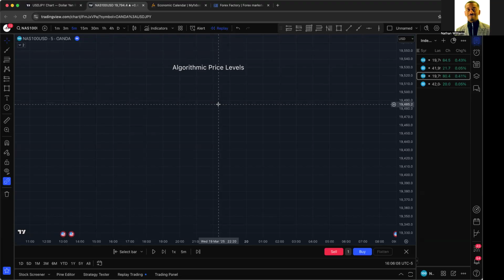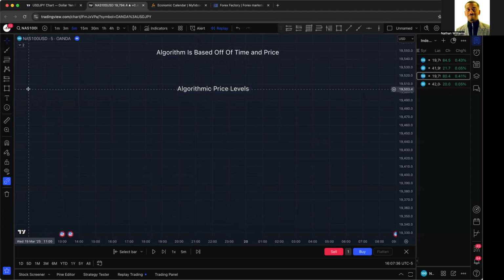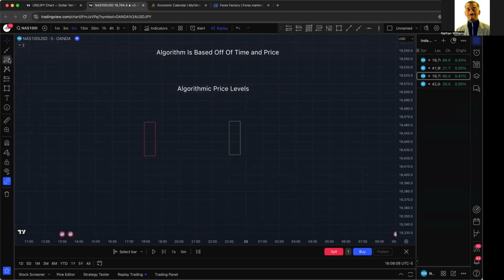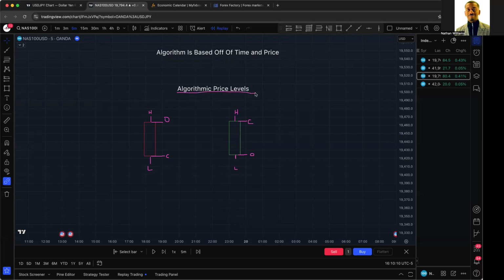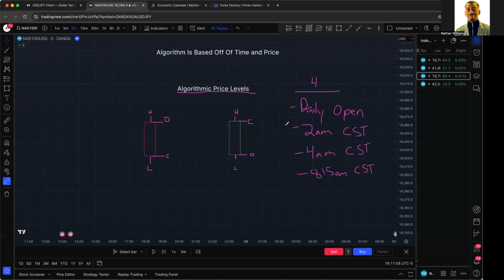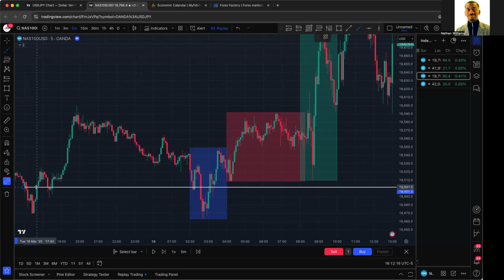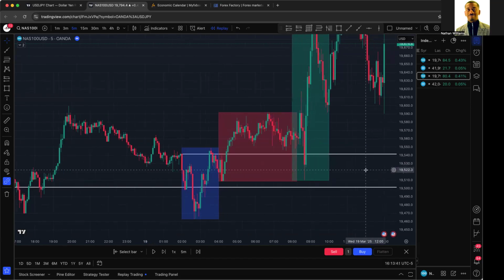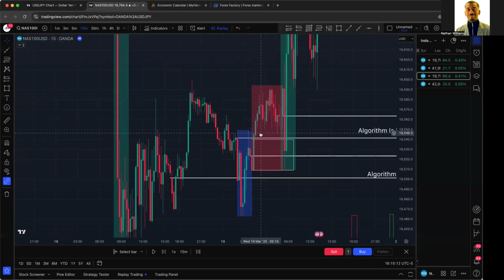Advanced Pt 2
In this video I go over the 4 algorithmic price levels you need to know about and how to use them in your trading.

FREE Trading Group
 - FREE Trading Education
 - FREE Trading Software
 - FREE Trade LIVE Calls

To get access to all of this you simply have to follow 4 simple steps

1. Sign Up With The Broker I Trade
2. Transfer funds to the broker you just signed up for!!!
3. Trade on the broker you just signed up with!!!